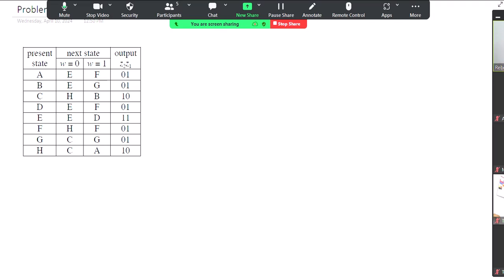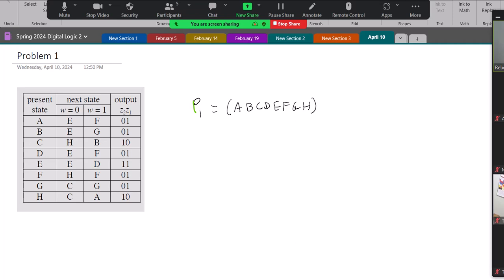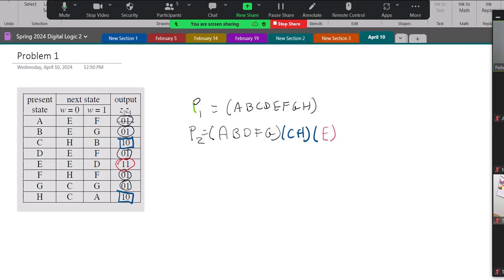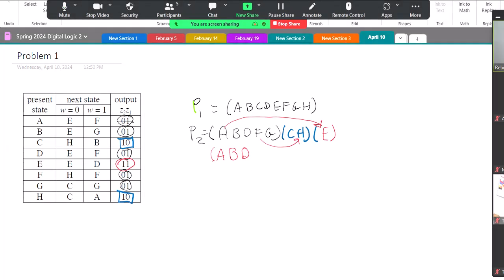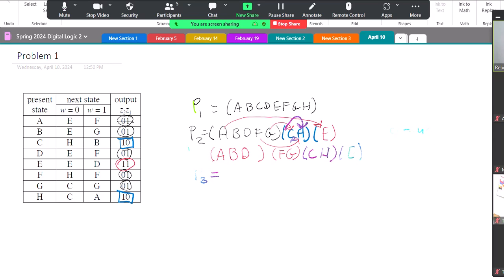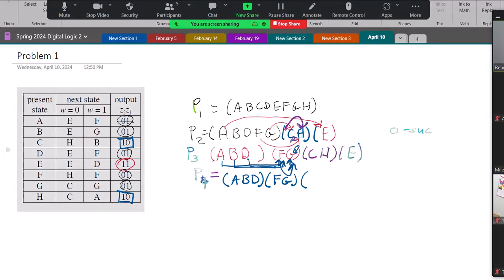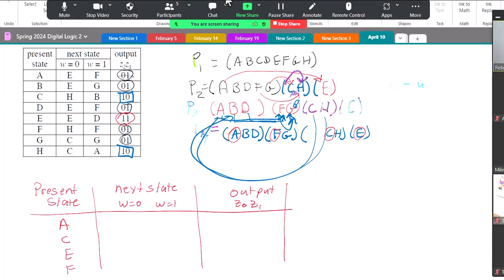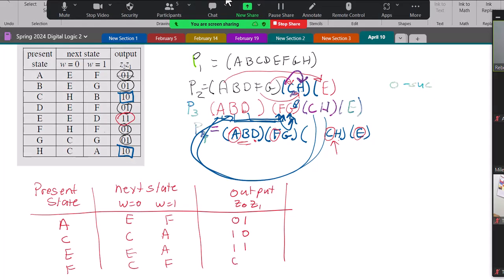State Minimization Worksheet 7 Problem 1